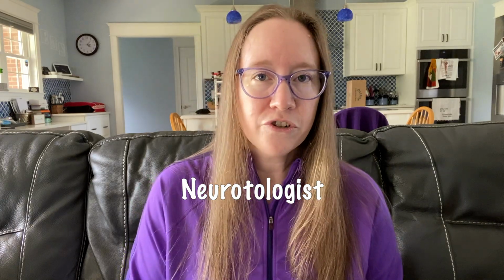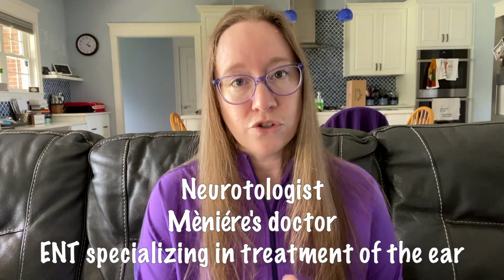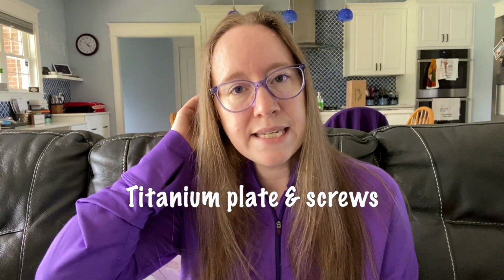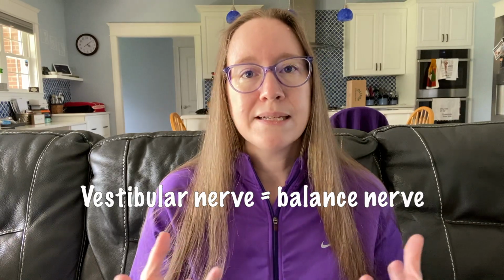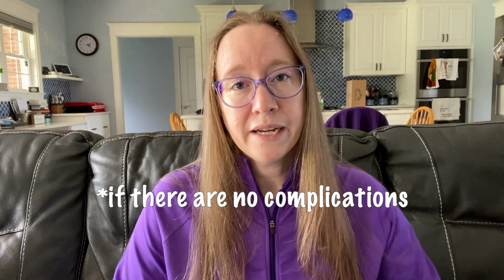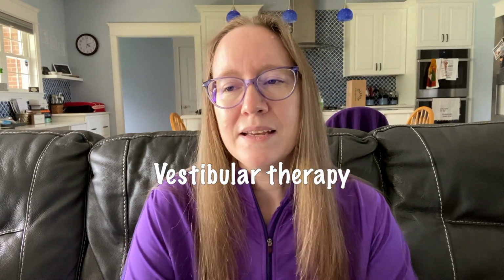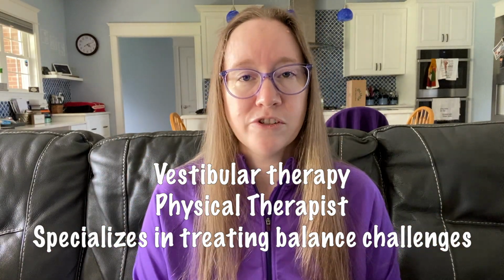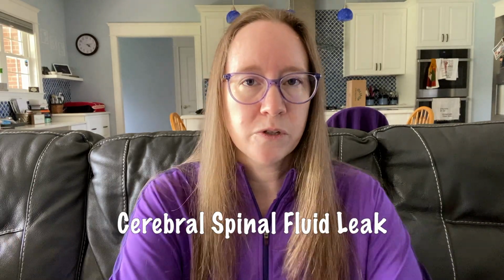Let's talk about my brain surgery | Vestibular Nerve Section for Ménière's Disease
[Visual Description:
Text Found in all of Kelly's videos:
Text Beginning of the Video: Tiktok + Instagram: @IncredibleAnway
Text At The End of the Video: During the closing music, the end card has a photo of Kelly standing with a blue cane in her right hand and holding onto a handle on Golden Retriever Benevolence's green service dog cape. Kelly is wearing a blue T-shirt with Anna from Disney's "Frozen" on it that says"Live Your Truth." Service dog Benevolence is standing on Kelly's left side. Pet dog Dash is laying on the ground next to Kelly with his head on the ground next to Kelly's cane. Above Kelly's head is her Tik Tok and Instagram Handle.]